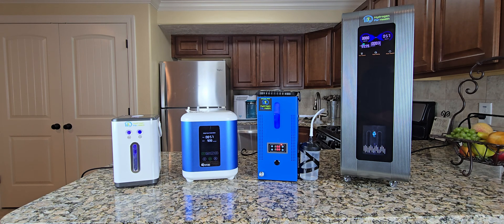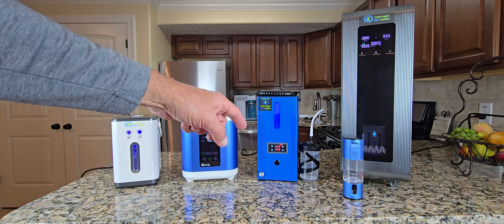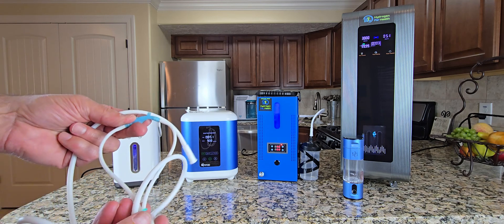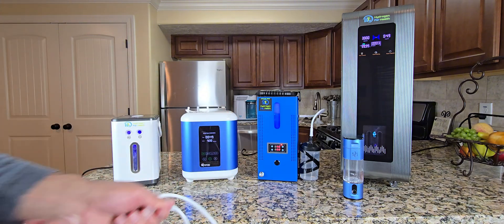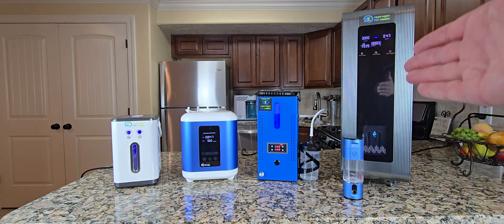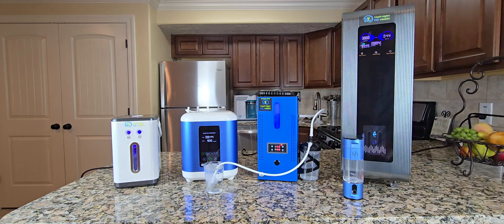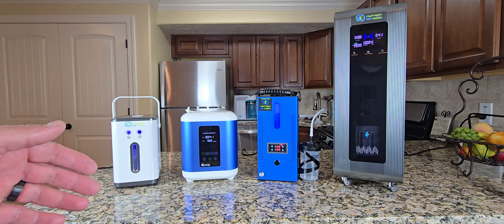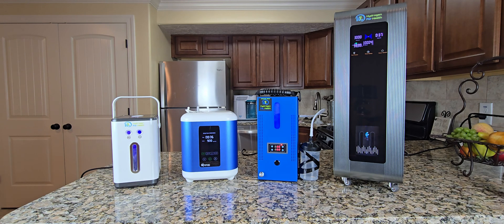Choosing a hydrogen inhalation system : Which system is right for me?